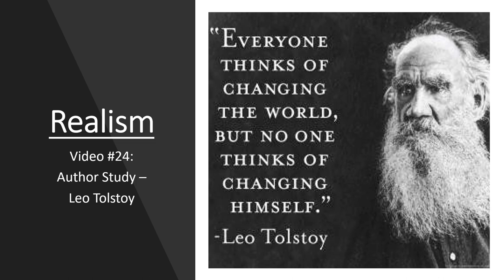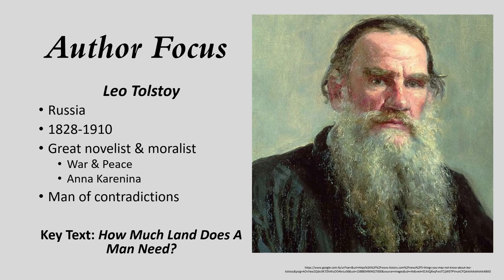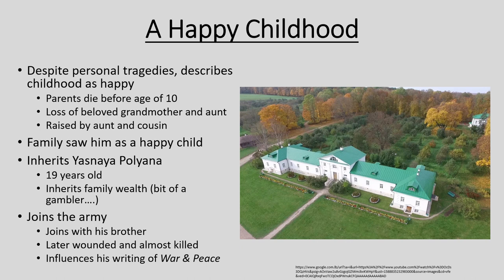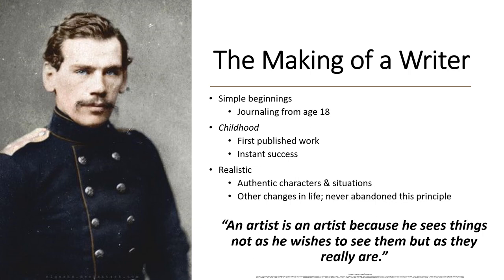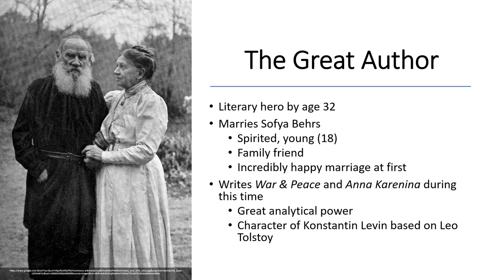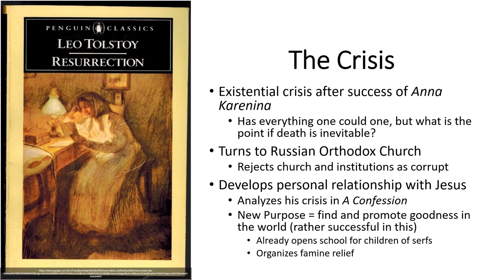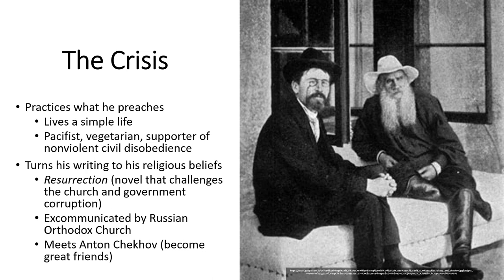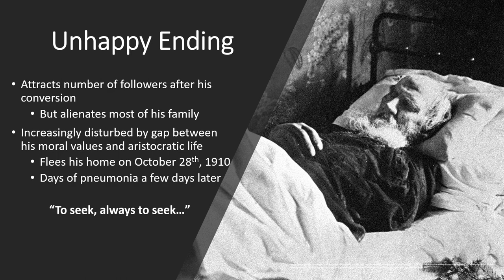Video #24: Author Study - Leo Tolstoy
Before reading our Realist text "How Much Land Does A Man Need?", we need to understand it's author, Leo Tolstoy. A great novelist as well as moralist, Tolstoy is remembered as one of the most remarkable authors of the Realism movement.

Remember to leave any questions in the comment section below.